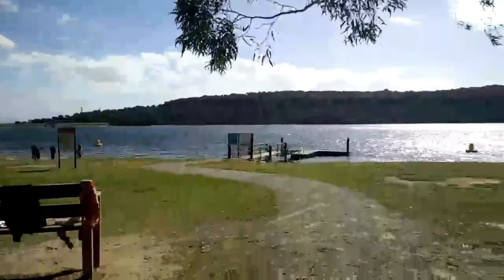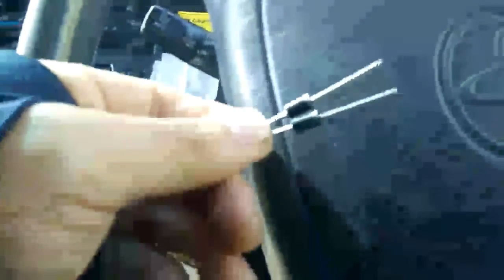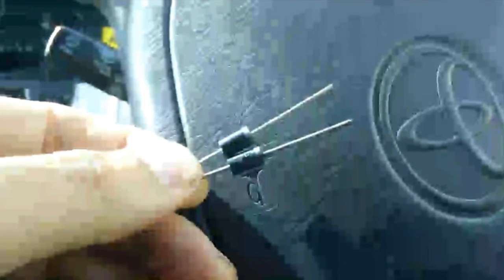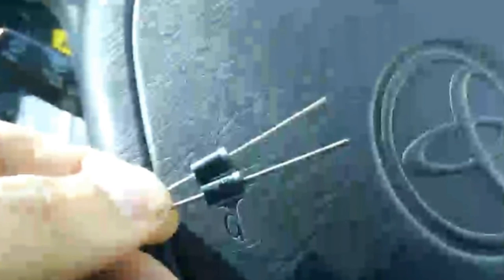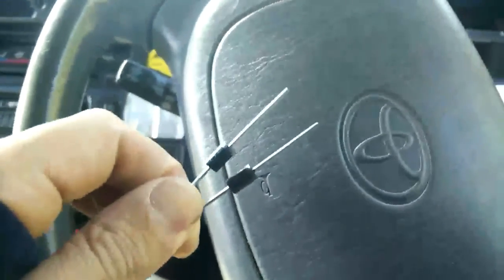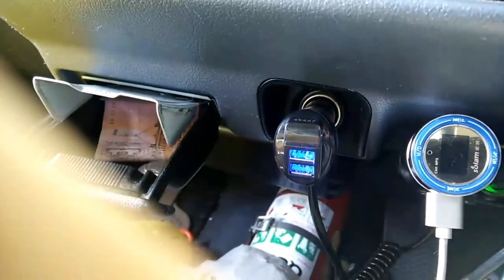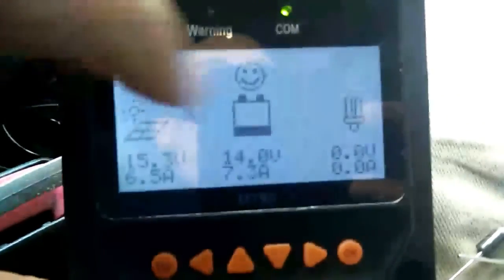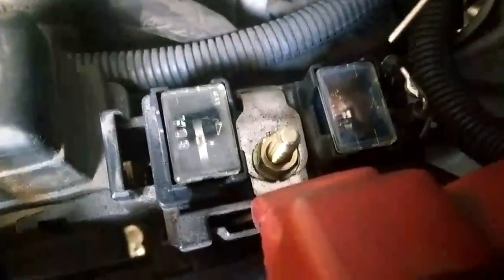Alternator voltage booster, Alternator to solar mppt Controller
Mod to increase alternator voltage.  Using alternator as solar input to mppt solar controller.